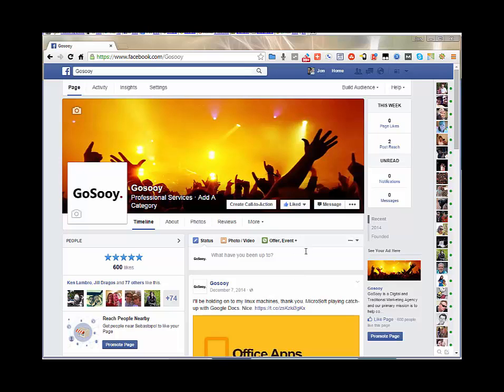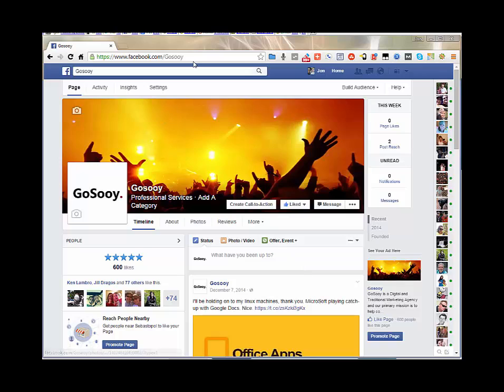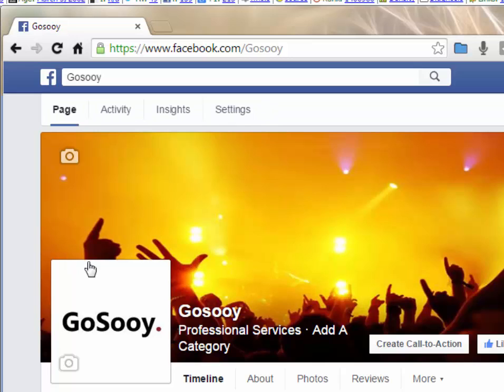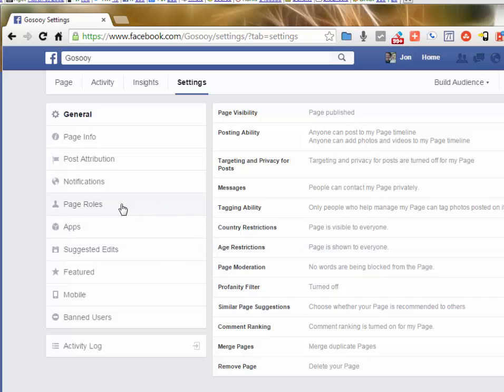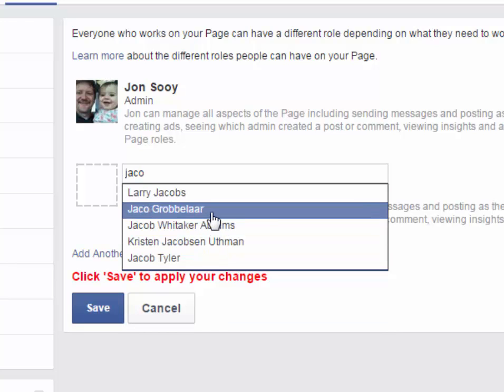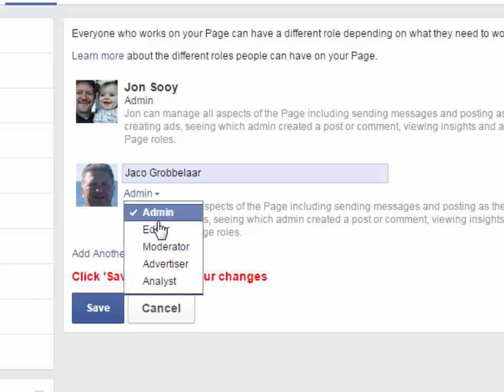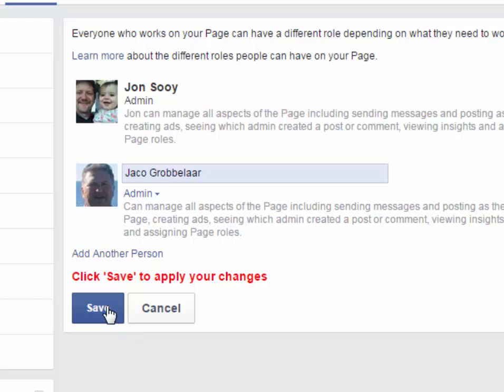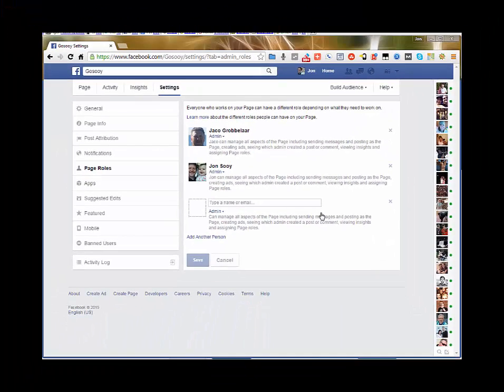How to Add an Admin to Your Business Facebook Page